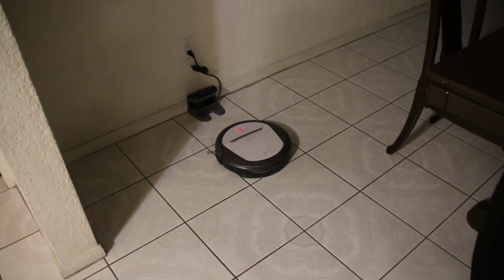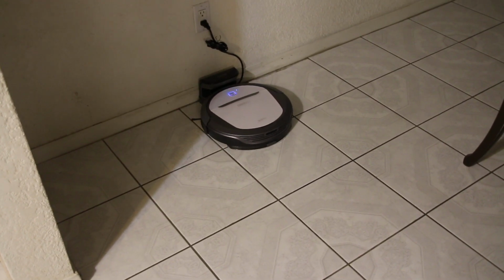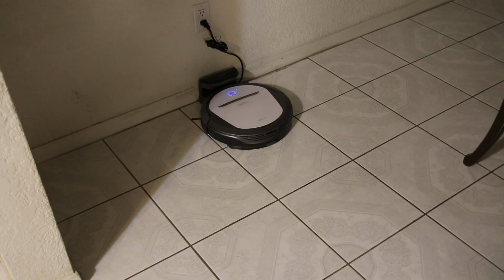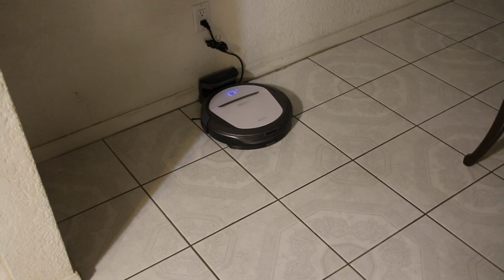ECOVACS M80 PRO MAKING IT TO THE CHARGER MOST OF THE TIME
This machine is amazing every night over 95% of the time the M80 Pro will make it back to the charge station as you can se here on the video, this machine will clean for over an hour every night and when the battery gets low she will go back automatically to the charger, the only maintenance is to empty the trash container and to clean the moping pad, if you want your machine moping every day you have to put water, I used water with white vinegar only one teaspoon and the small cup that comes with the machine, the red flashing light is indicating that the battery is low and is going back to the charger, the machine will slow down to save battery and be able to make it back to the charger, this low price little helper will keep your house clean and the wife happy.